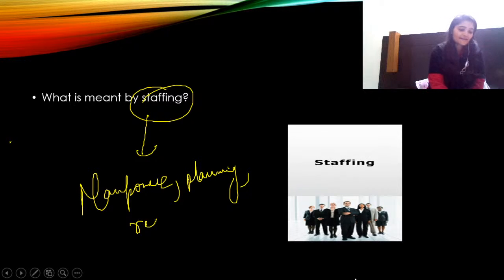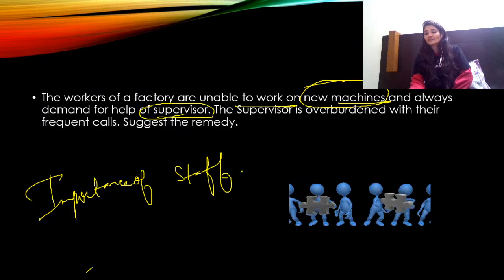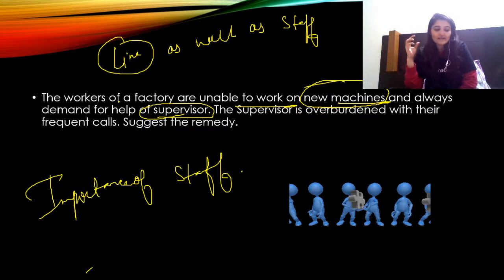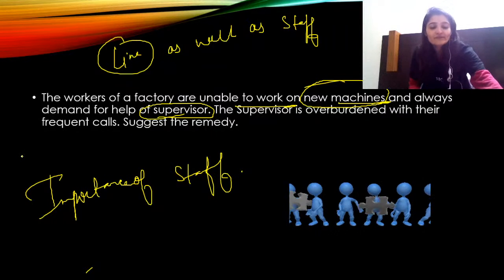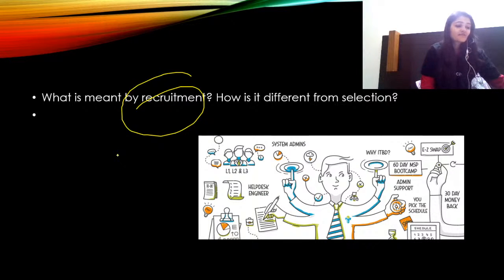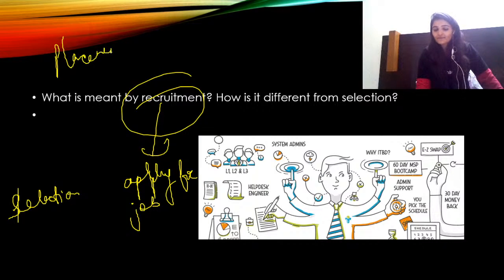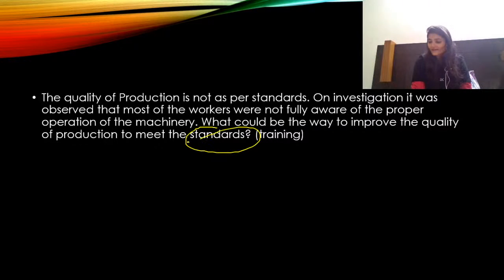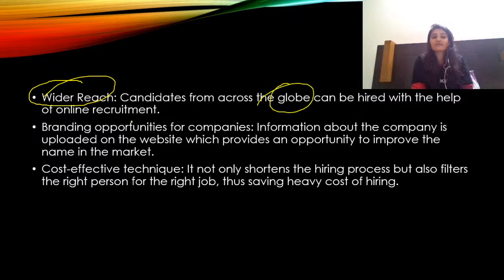Revision of Staffing (L - 1) | Business Studies | CBSE Commerce | Sneha Joshi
Unacademy Revise-a-thon - a power-packed event where our top Maths & Science educators will solve a specially curated set of important questions to help you prepare for your exams!

Class 11 - 12th December 10:30 and to 08:00 pm
Class 12 - 13th December 10:30 am to 08:00 pm
Class 10 - 13th December 10:30 am to 05:00 pm

In today's lecture, we’ll be doing Revision of Staffing. Sneha Joshi will help you understand it and prepare a preparation strategy for 11th CBSE Commerce Boards, resulting in fast-forwarding your preparation for 11th CBSE Commerce Board Exams.

Sneha Joshi and more top educators are teaching live on Unacademy.

Playlist link Complete business studies chapter wise by Sneha Joshi

Unacademy Subscription Benefits:
1. Learn from your favourite teacher
2. Dedicated DOUBT sessions
3. One Subscription, Unlimited Access
4. Real-time interaction with Teachers
5. You can ask doubts in the live class
6. Limited students
7. Download the videos & watch offline